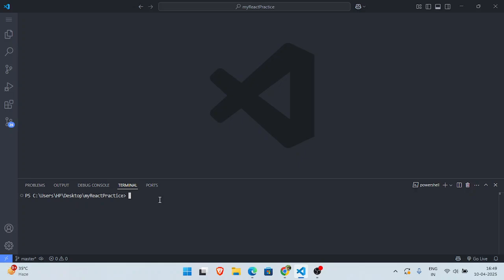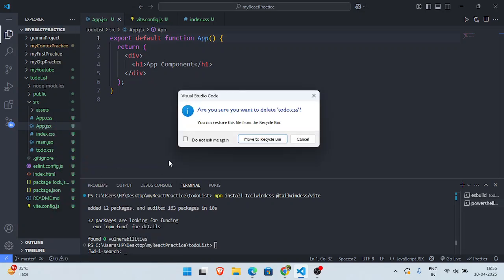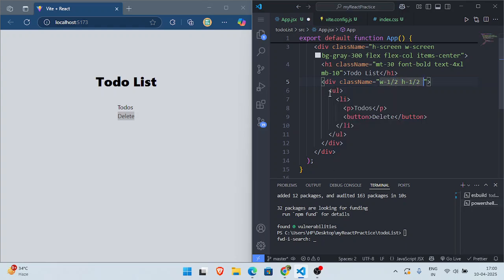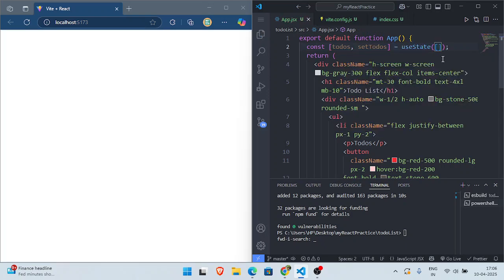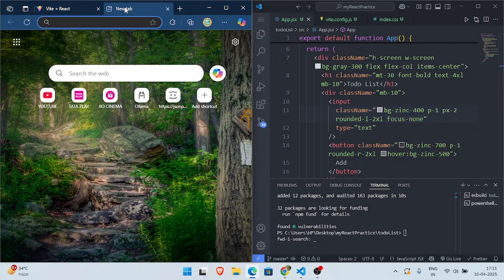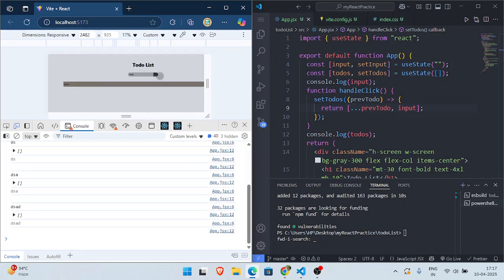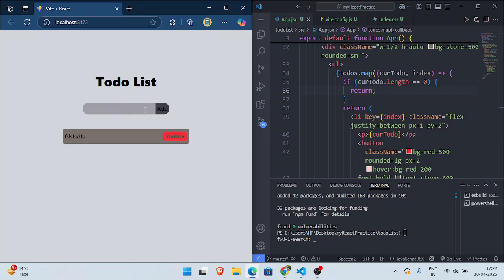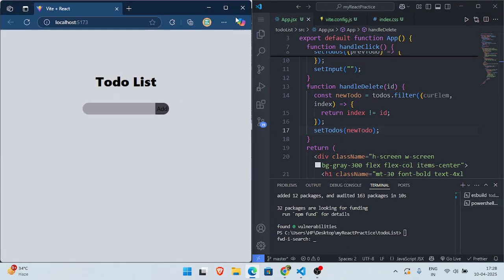TODO LIST | React Todo List Project Using Tailwind Css | Vite+Tailwind Setup.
In this video I have created a to do list with the easiest coding approach and I have used tailwind CSS for styling of my to do list I have done every single thing in a thing video whether it is styling or coding logic I have done everything